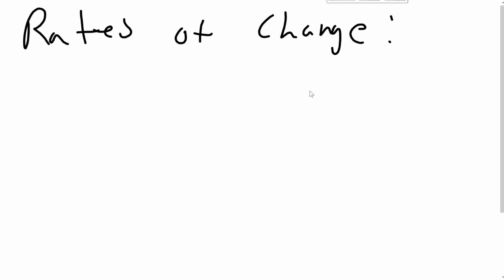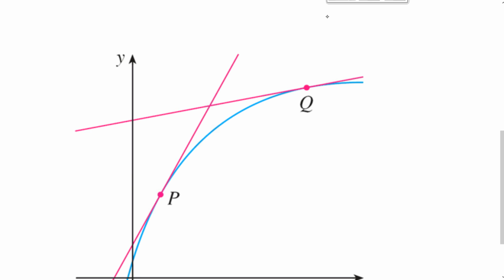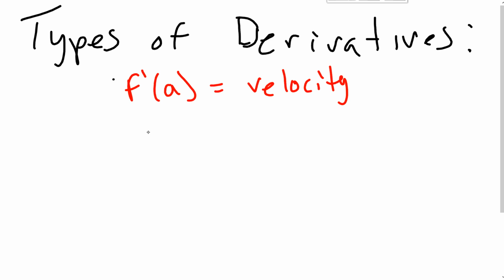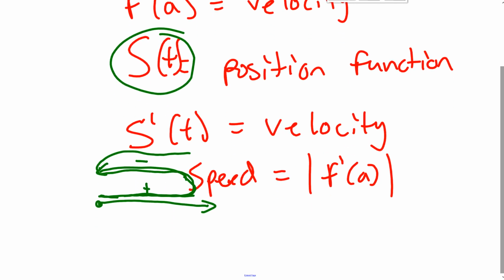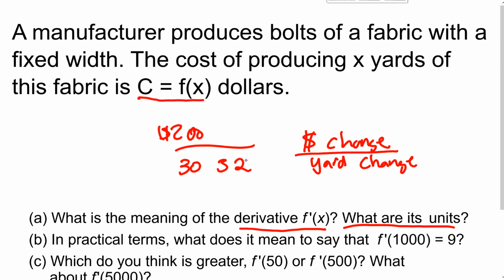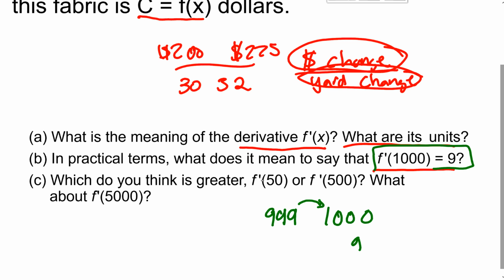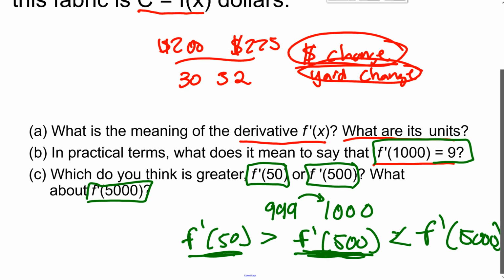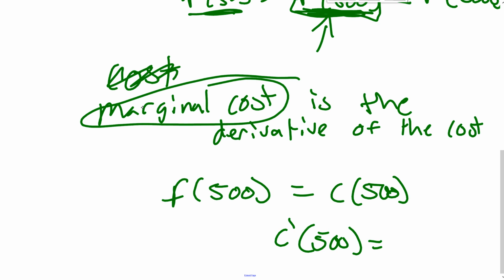Cal 2.1 Rate of Change